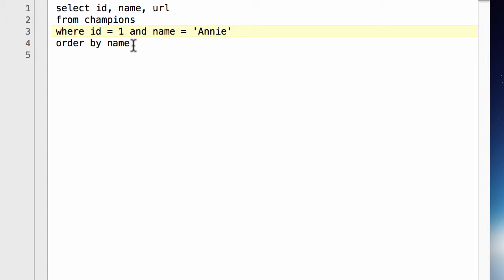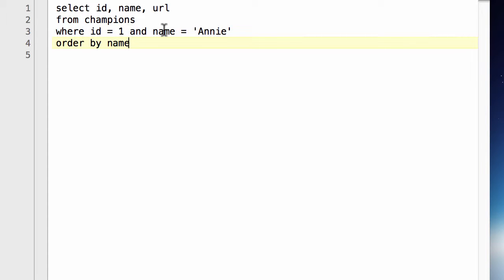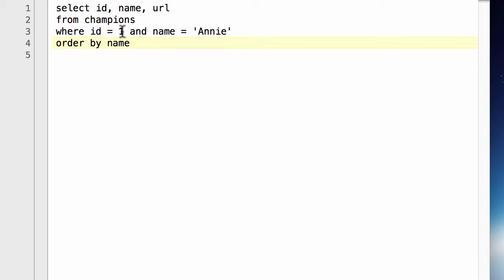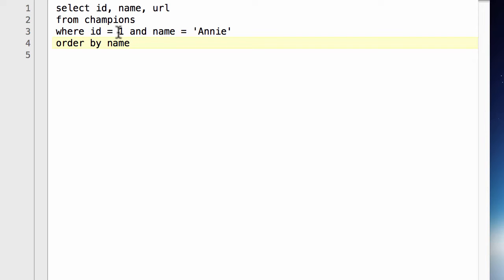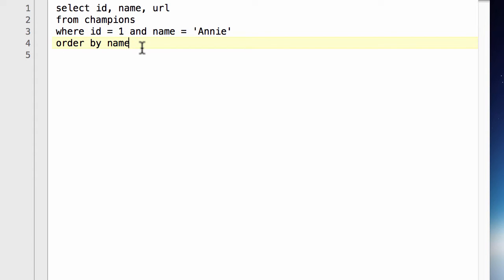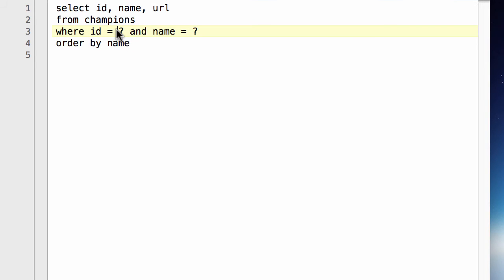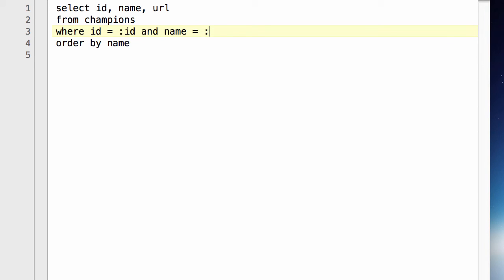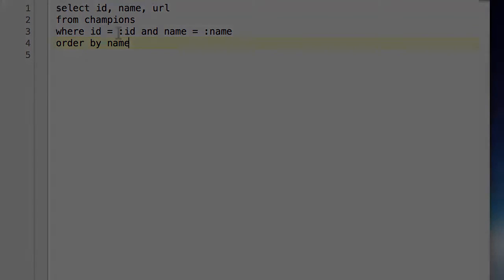SQLite: Using parameter markers in SQL statements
Using parameter markers in the SQL statements in your apps allows the SQL database engine to prepare and cache execution plans for your SQL resulting in better SQL performance. This video will show you how.